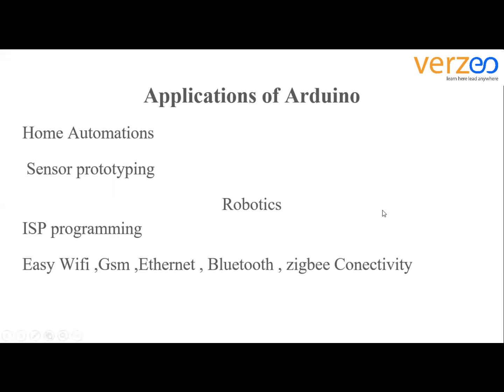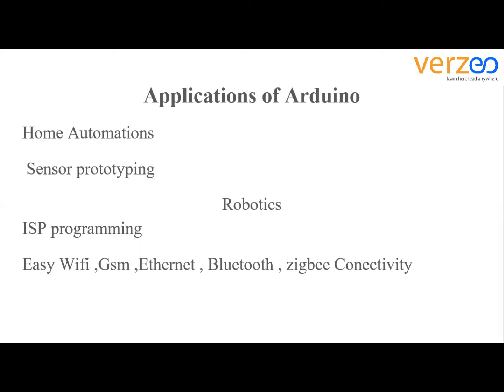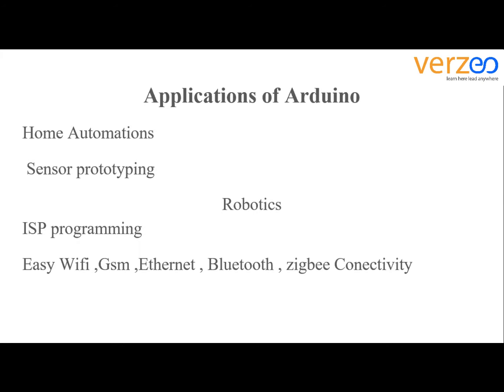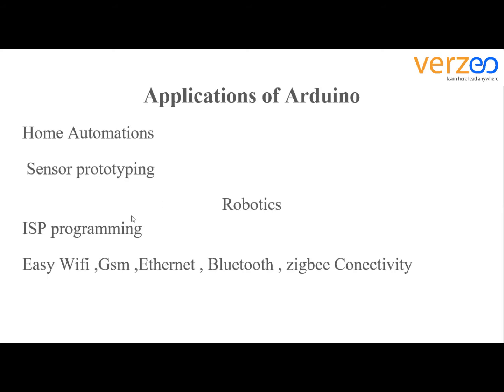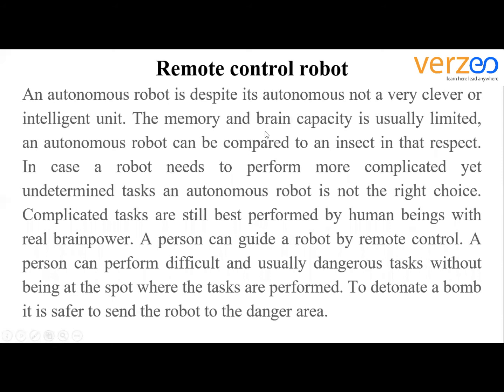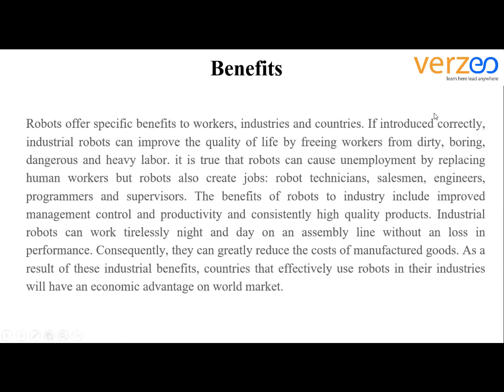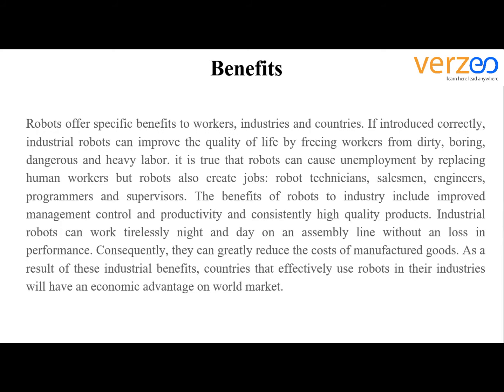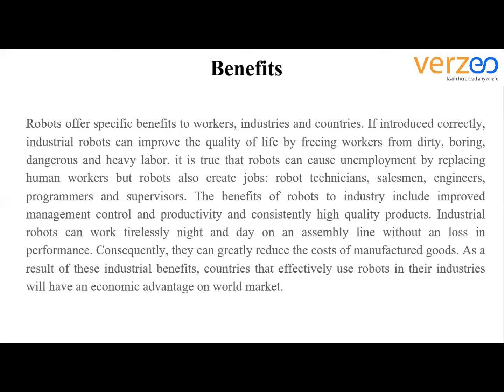Applications of Arduino | Remote Control Robotics | IoT learning | Verzeo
in this video we will be discussing on Applications of Arduino, includes the following topics:
Applications of Arduino, Remote control robotics.

oT has given a whole new dimension to the way the connective power of Internet-based devices are harnessed and is a new-age tech principle gaining great traction among the industry. There are many examples today that can be attributed to using IoT principles like voice-recognition remotes for Smart TVs (Smart TVs themselves are IoT-powered devices), speech-to-text conversion devices and many others. IoT’s popularity has soared over the past few years and within the industry, the advent of IoT internships are increasing manifold. The future is moving towards realising the impact of the connection between computers and communication technologies, and the Internet is the medium which facilitates a medium to combine the two. This can have far-reaching implications.